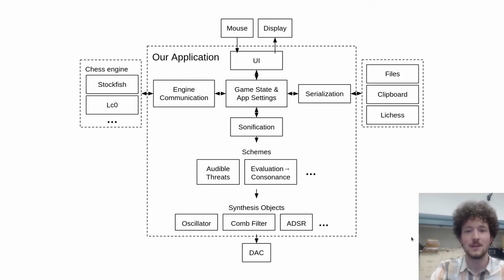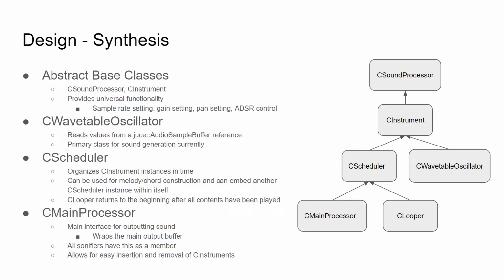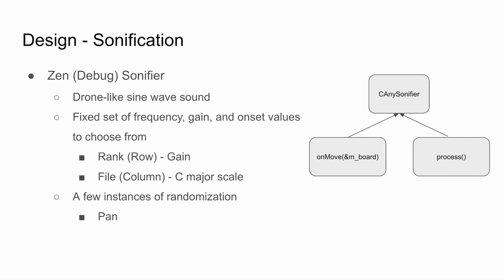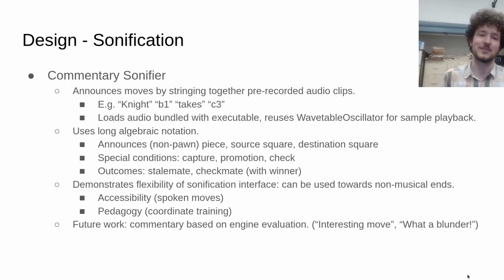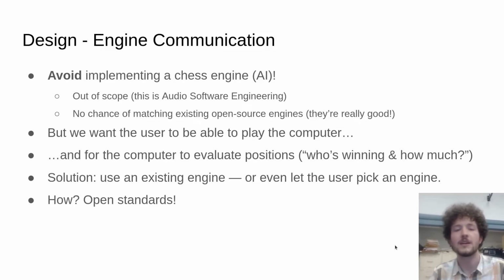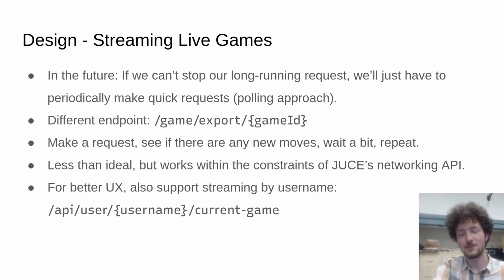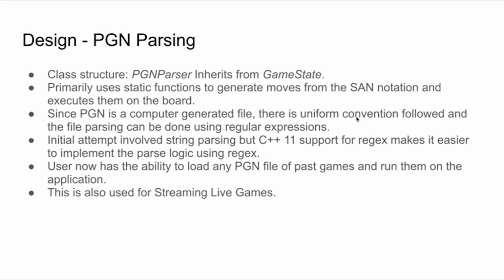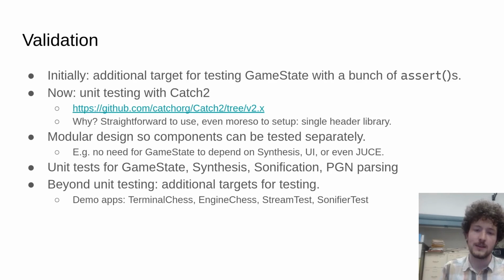Musical Chess Explained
12 minute video about our project, software structure, changes to original plans and time line.